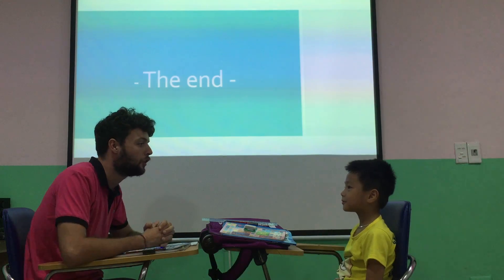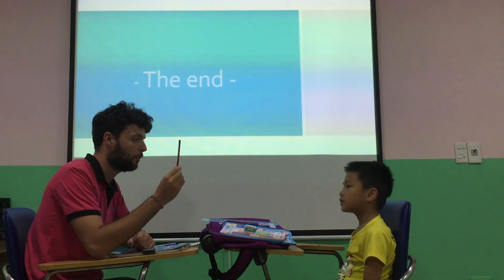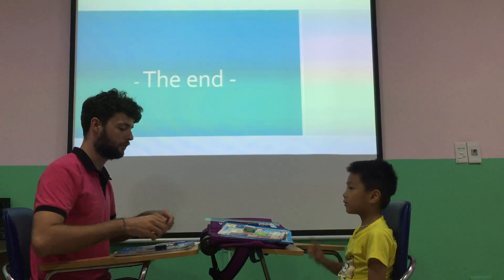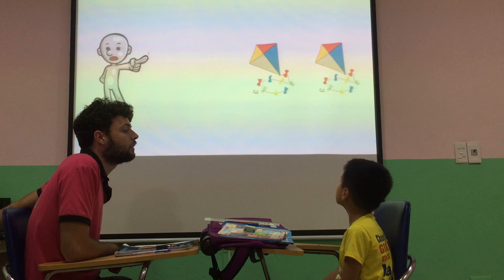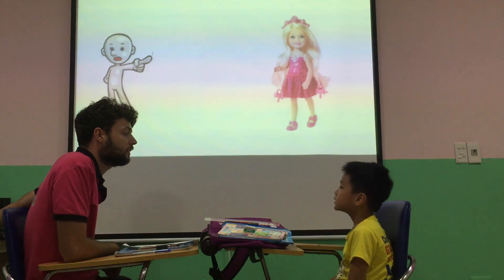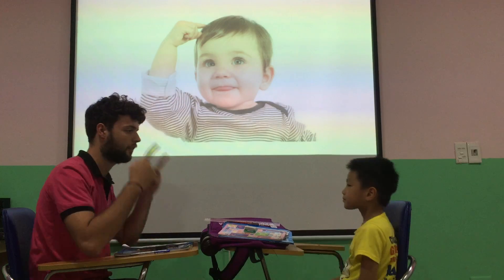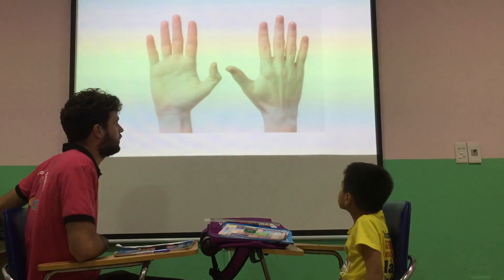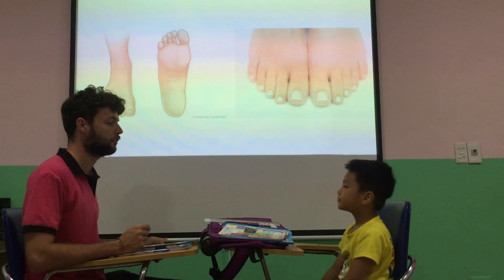Micky - Larva 3 - Speaking test (14/07/2018)